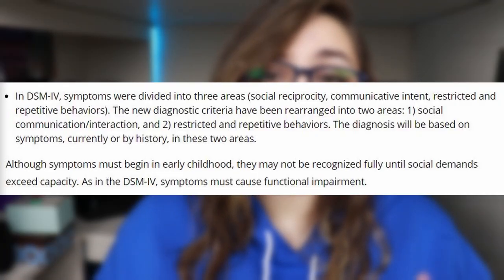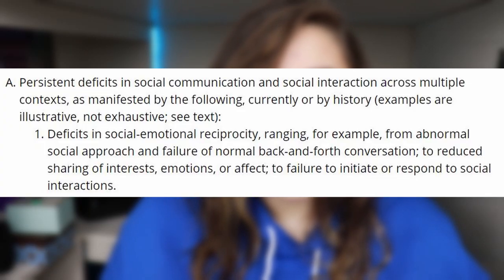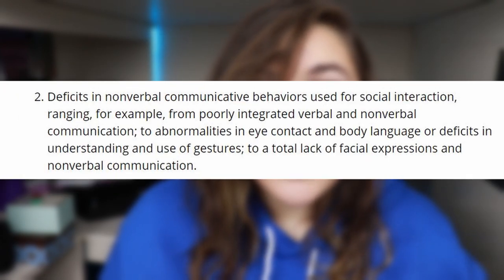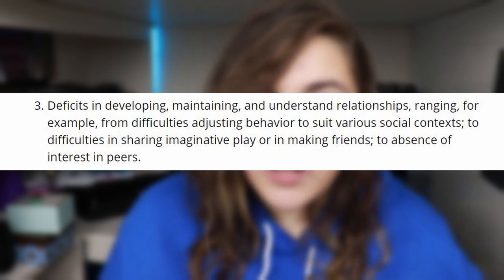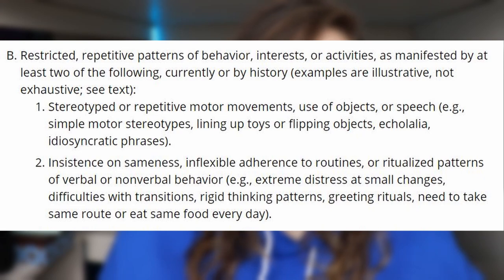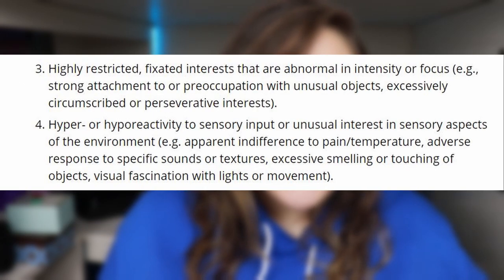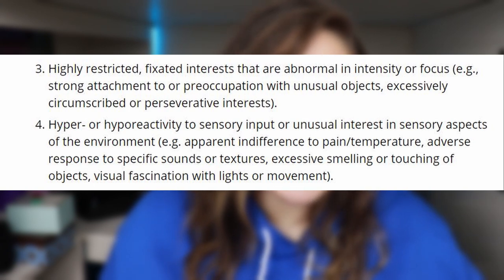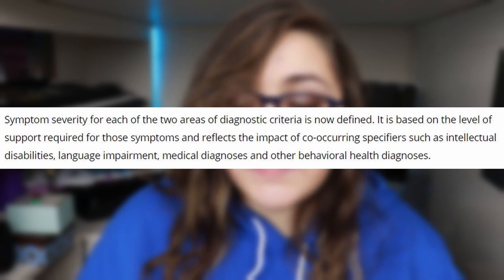Criteria for Autism Diagnosis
I realized that I hadn't done a video going over the specific criteria for an autism diagnosis, and with it being World Autism Awareness Week, I decided it'd be a great time to quickly share about what the official diagnostic criteria are. I know some people are sensitive to the use of "symptom," but I'm going with the language in the DSM-V.